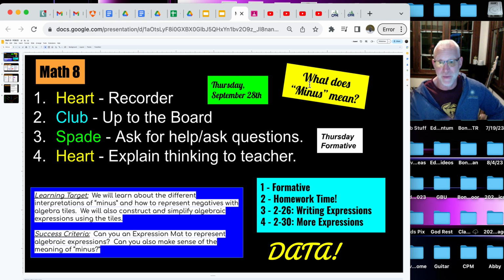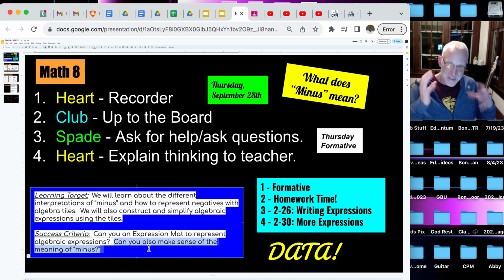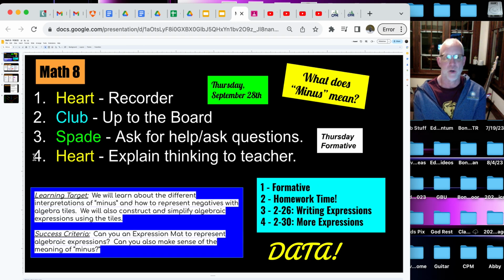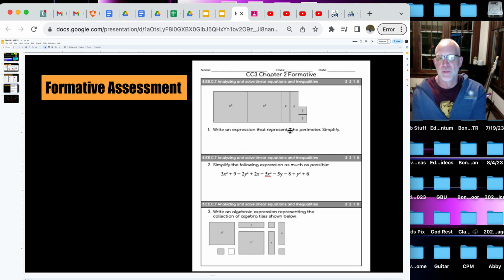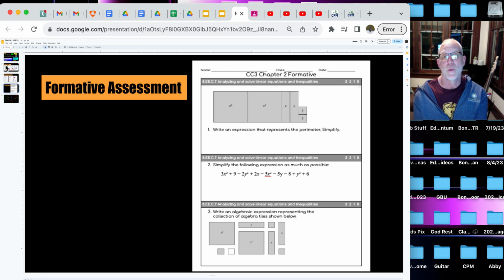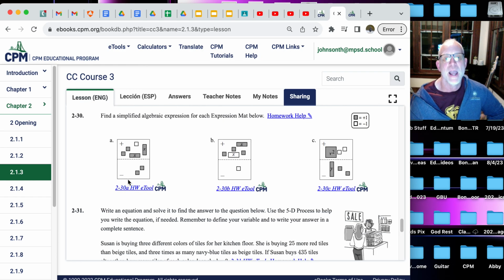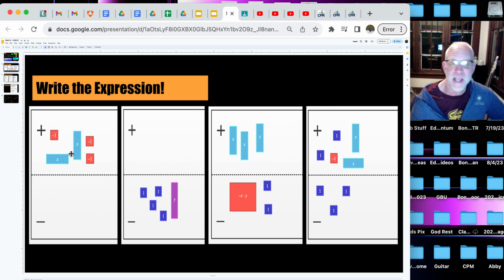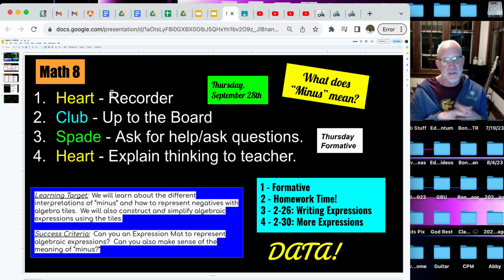Math 8 9:28:23